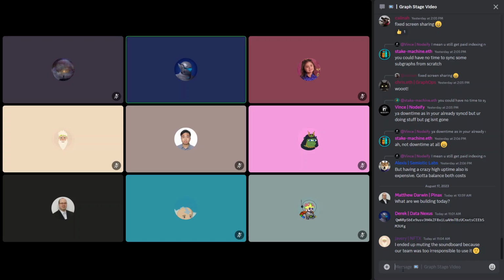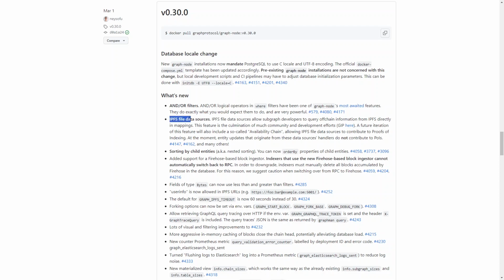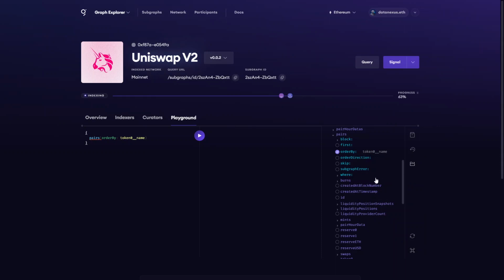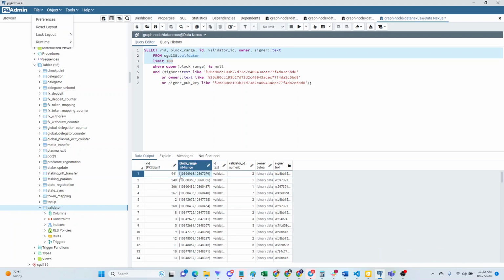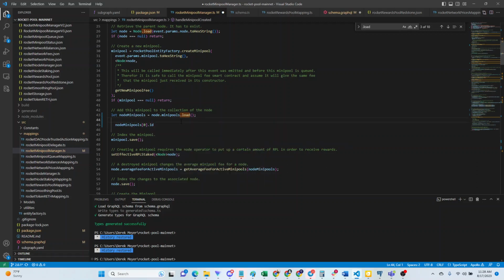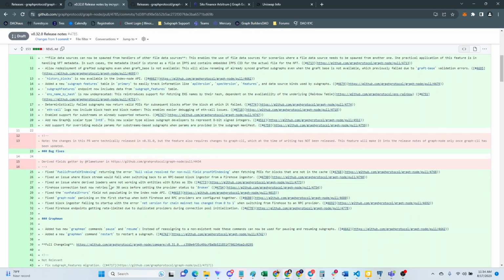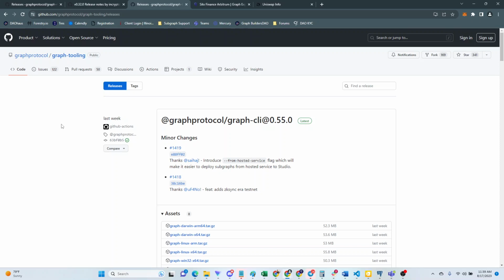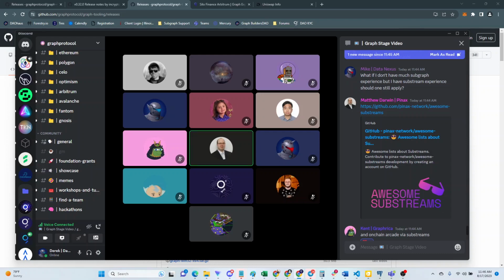Graph Builders Office Hours #06, Graph Node Updates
The Graph is a protocol for building decentralized applications (dapps) quickly on Ethereum and IPFS using GraphQL.

Graph Node is an open source Rust implementation that event sources the Ethereum blockchain to deterministically update a data store that can be queried via the GraphQL endpoint.

Watch this replay from the second episode of Graph Builders Office Hours.

    Quick Introduction
    File data sources presentation and demo
    Q&A